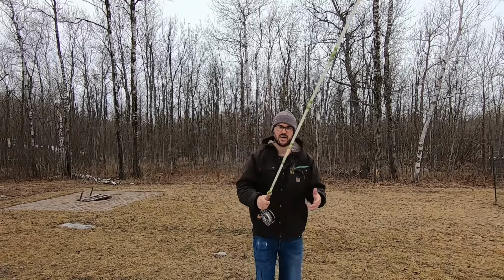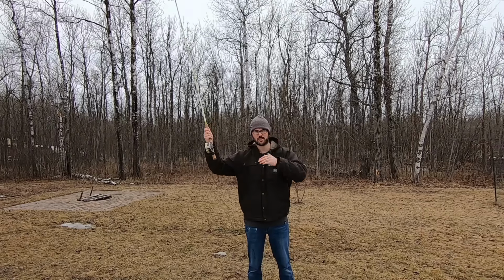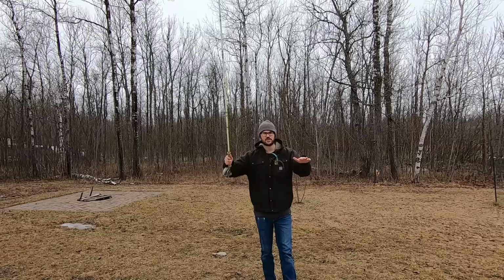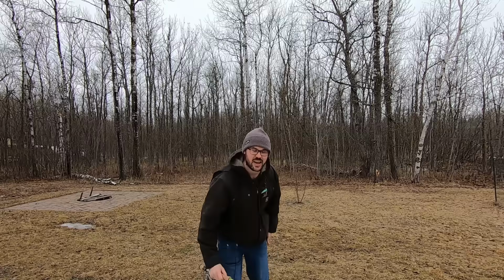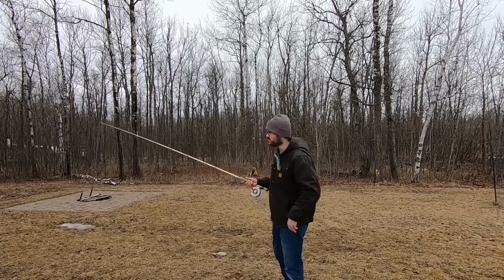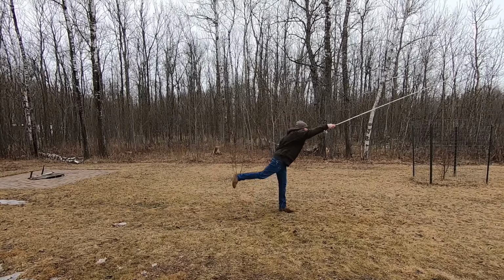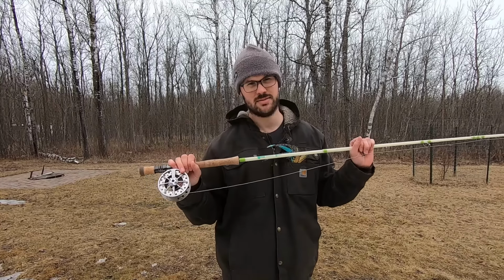Injury Free Fly Casting - Shoulder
Elbow on body, hand at shoulder height. DO NOT Externally Rotate the shoulder as a means to generate force in the fly cast!